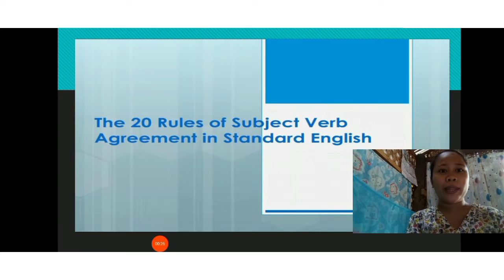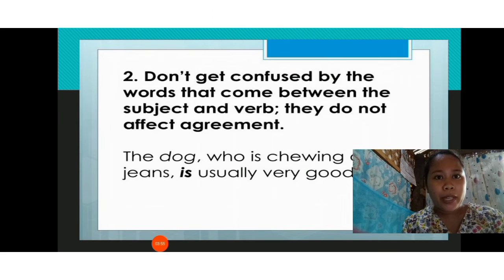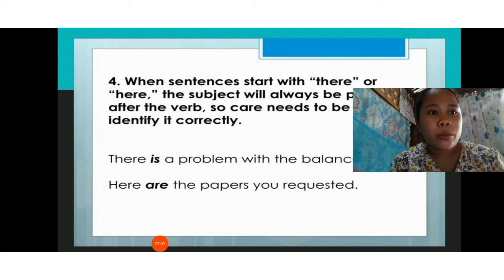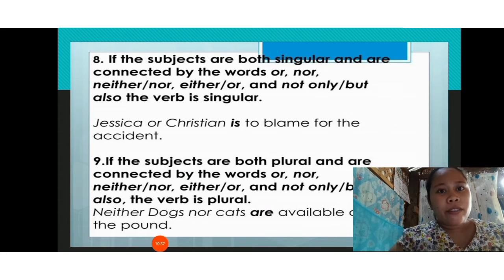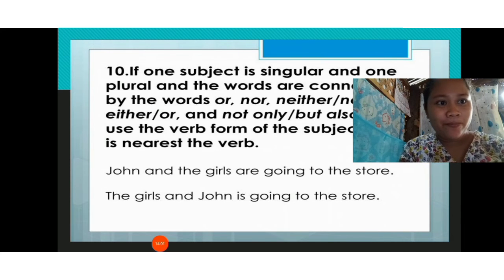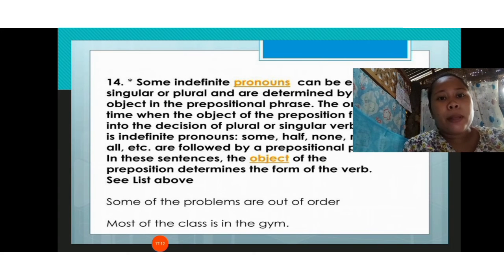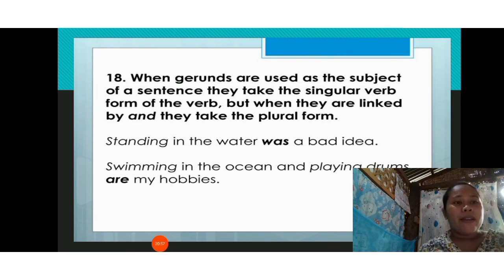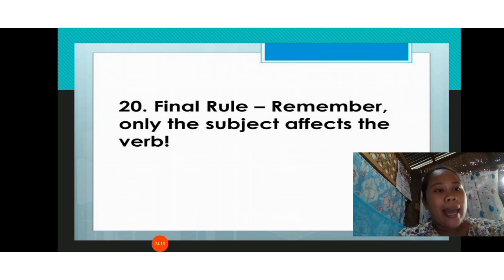Subject Verb Agreement Rules in Standard English